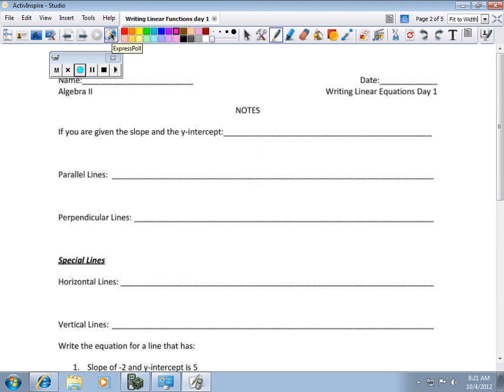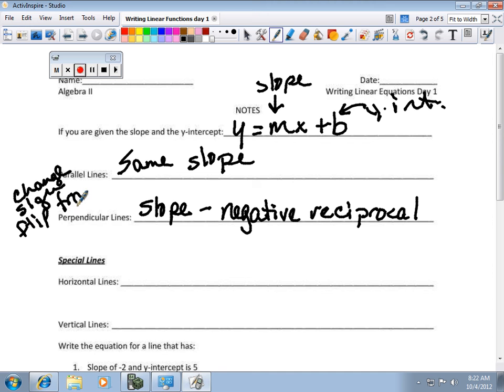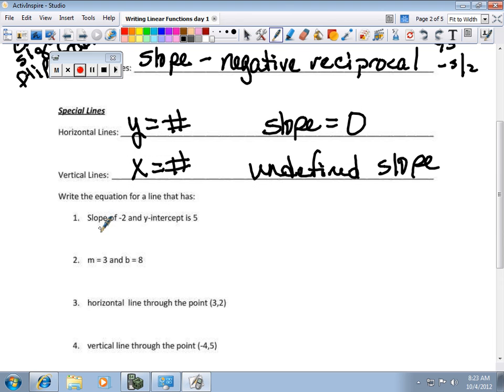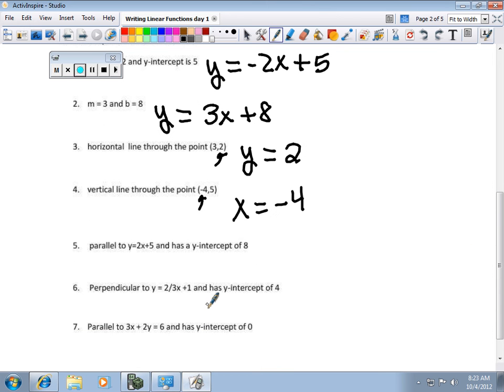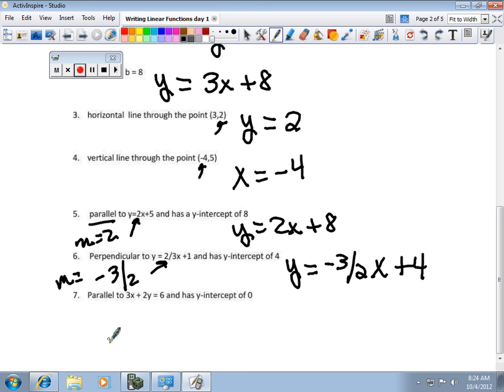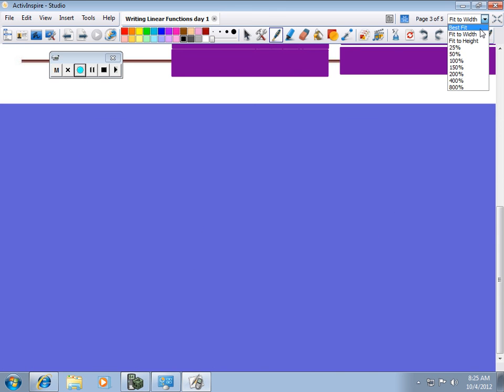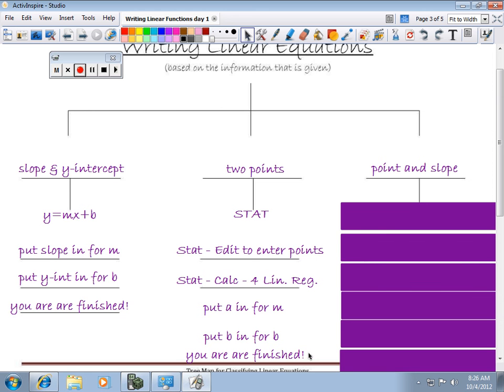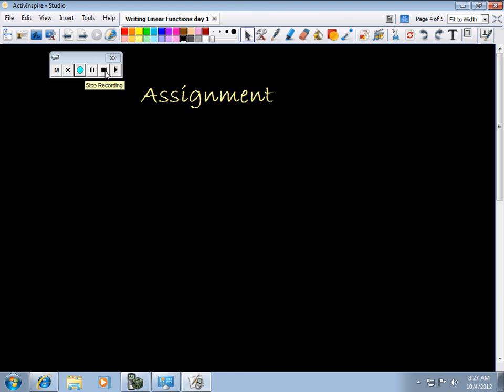A2 writing linear equations day 1